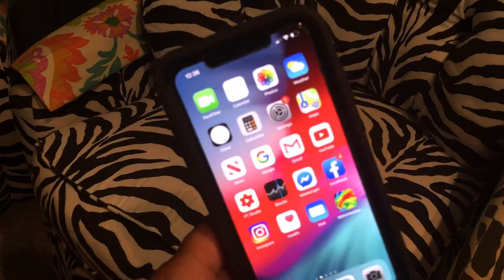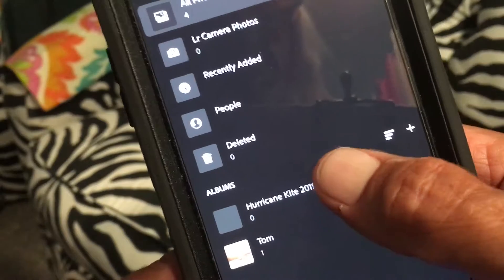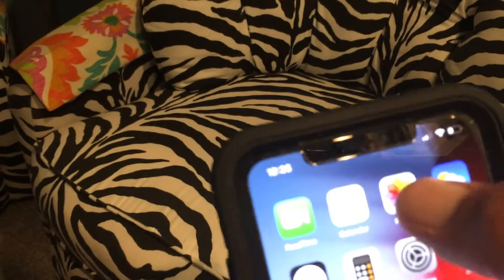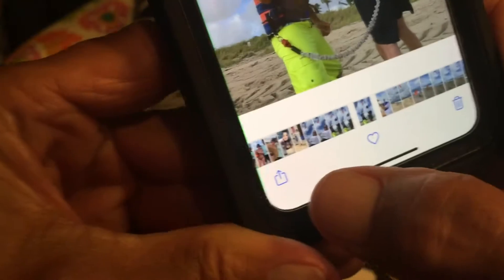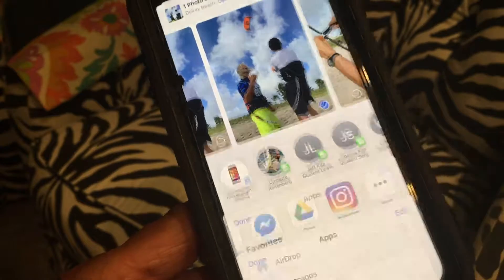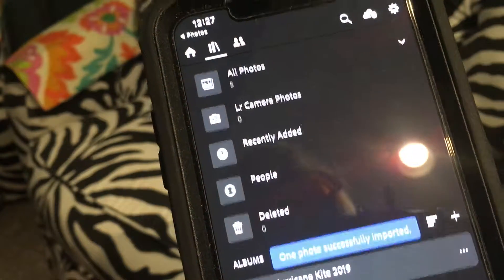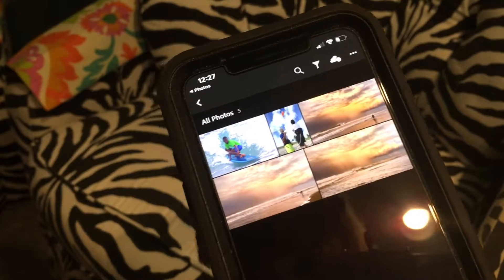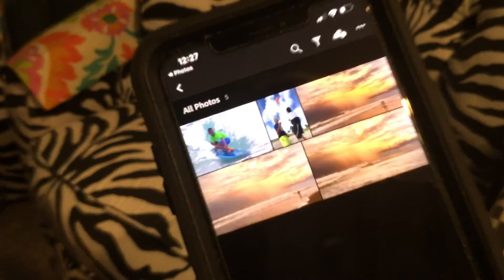How to import photos from iPhone photos app into Lightroom mobile app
How to import photos from iPhone photos app into Lightroom mobile for editing. Hint you have to go to the apple app photos and share to Lightroom